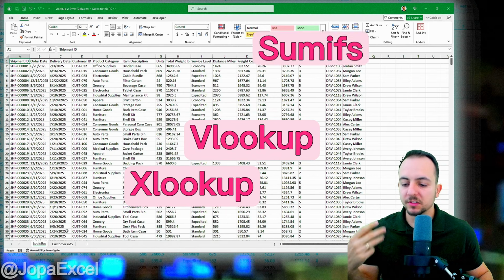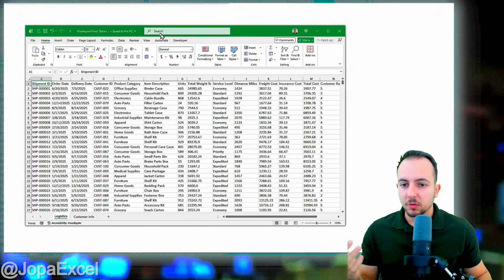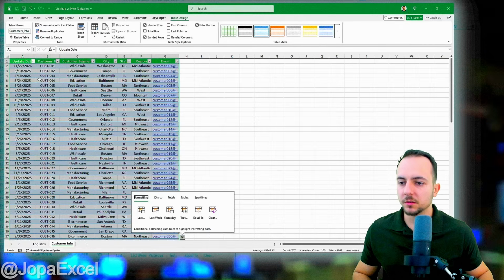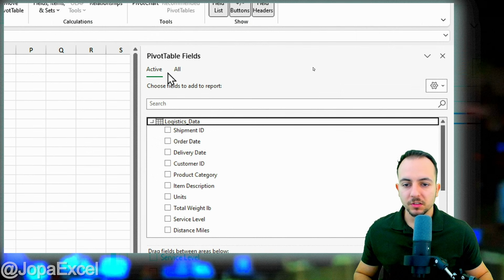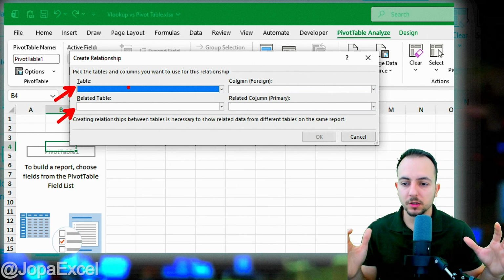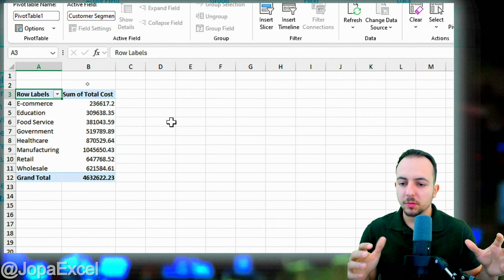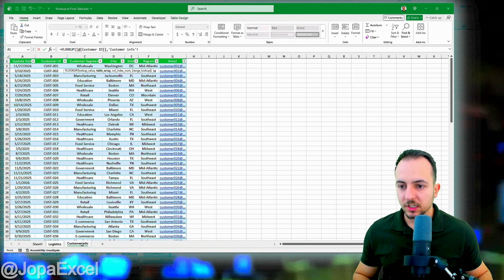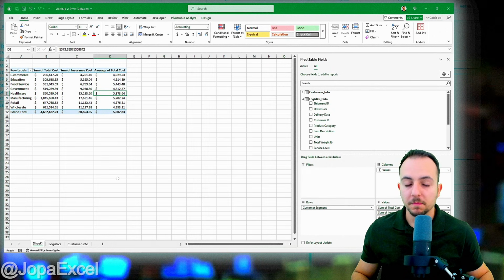You Don’t Need VLOOKUP or XLOOKUP Anymore 😢 Use Pivot Tables Instead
In this Excel video tutorial, I’ll show you how Pivot Tables can replace formulas like VLOOKUP, XLOOKUP, SUMIF, SUMIFS, and more.

Instead of writing lookup formulas to bring data from one table into another, I’ll show you how to connect two separate tables and analyze everything directly inside a Pivot Table. You’ll see how to summarize data, pull information from related tables, and create powerful reports without writing complicated formulas.

This is a great Excel trick if you want to work faster, avoid formula errors, and understand how Pivot Tables can do much more than just summarize data.

Connect multiple tables in Excel, Use Pivot Tables like VLOOKUP or XLOOKUP, Summarize data like SUMIF and SUMIFS, Analyze information without writing formulas, Build smarter reports using Pivot Tables.

If you use Excel for reports, dashboards, sales analysis, business data, or daily work, this Pivot Table technique can save you a lot of time.